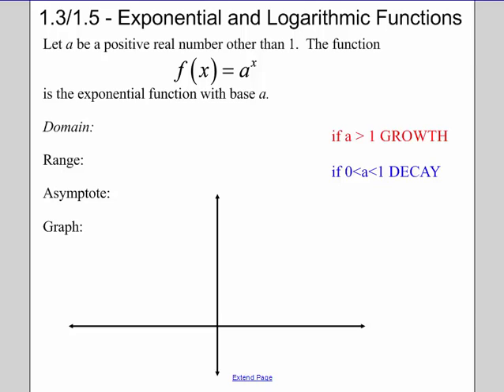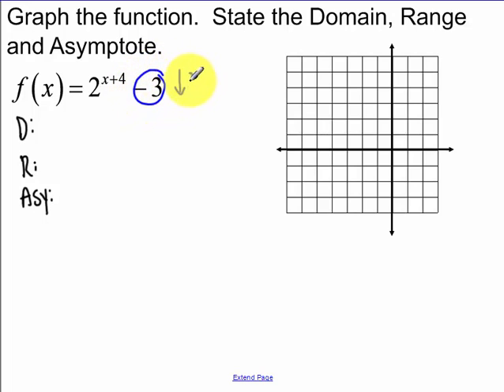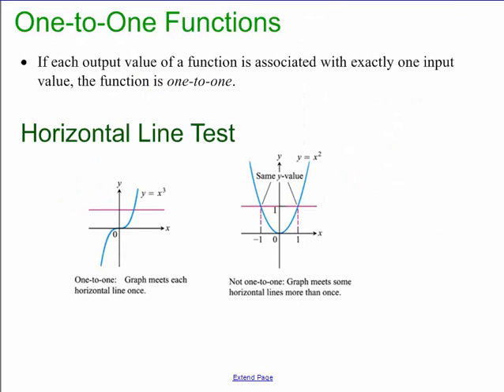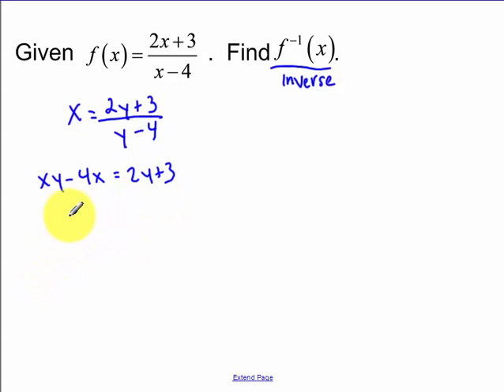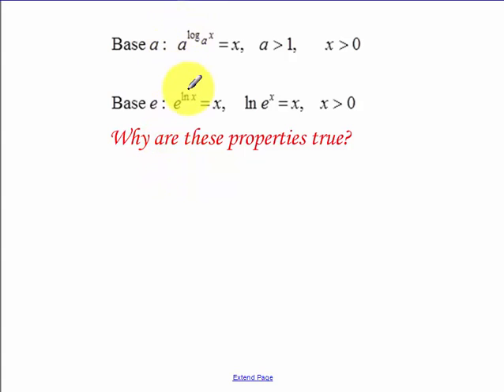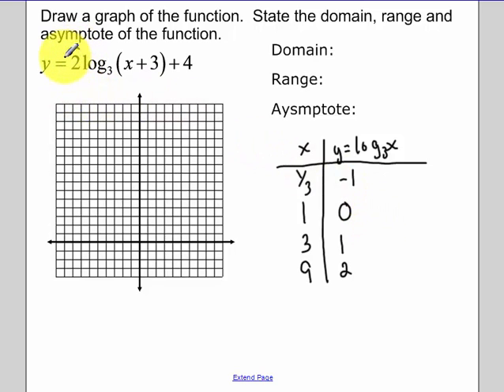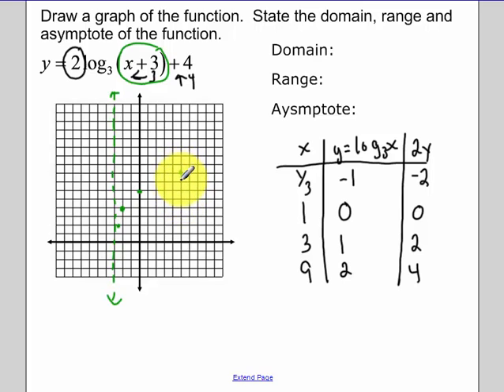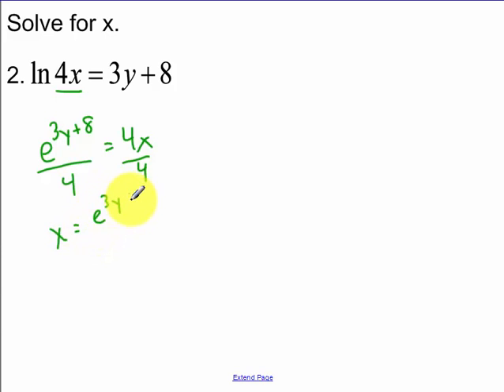1.3/1.5 - Exponential and Logarithm Functions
Graphing Exponentials
Finding Inverses
Logarithm Functions
Solving Equations